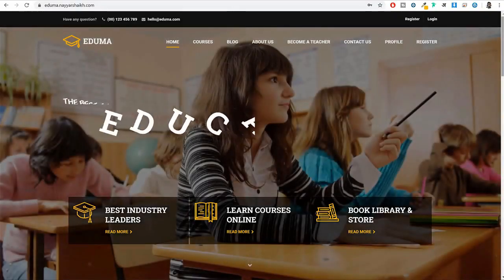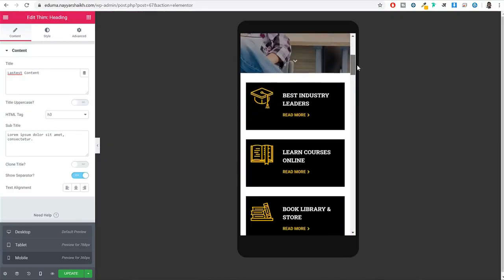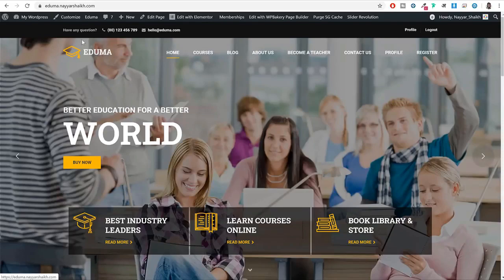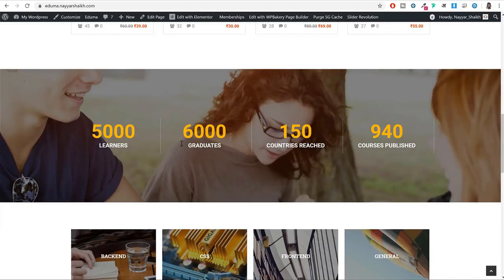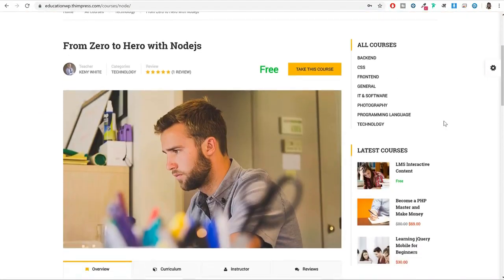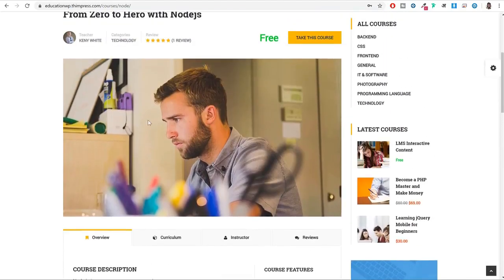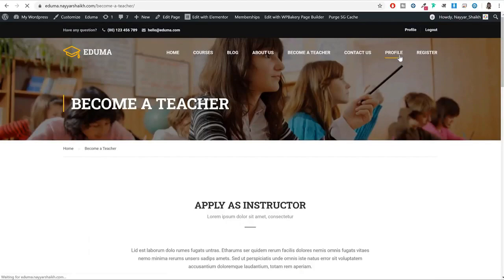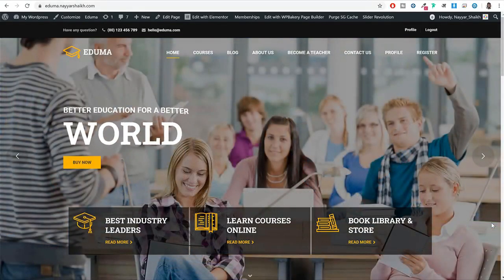Create Online Learning Website (LMS) Educational Website like Udemy with WordPress & Hostinger.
Eduma Education WordPress theme on your WordPress website to create an online course eLearning site !!

After installing Eduma, you can create and sell online courses easily. You could also let other people sign up and become an instructor on your website as well.

Eduma is running on the most popular WordPress LMS LearnPress and once you purchase Eduma, you will also get access to a LearnPress Premium Add-on Theme Bundle to add more power and features, functionality to your online course website.

Learn Modern website UI design with Free UI Designing Tool Sketch or Adobe XD. Latest Web UI/UX Design Tutorial 2019 For beginners.

Website Development, UI Design, Digital Marketing

If you are looking for freelance graphic & web designer for your project or want to design a logo, business card, corporate identity or website, all you have to call me on 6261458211 or send me an email to me

Say your opinion about this video in the comments.